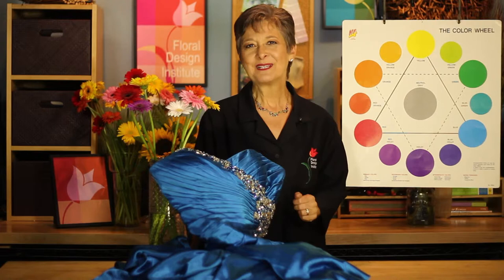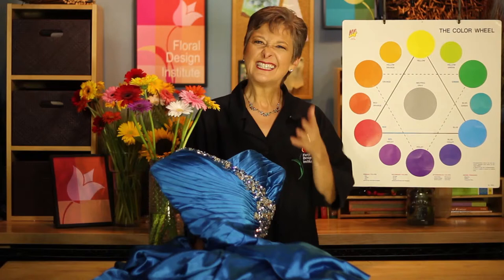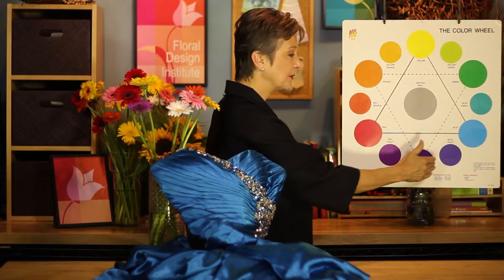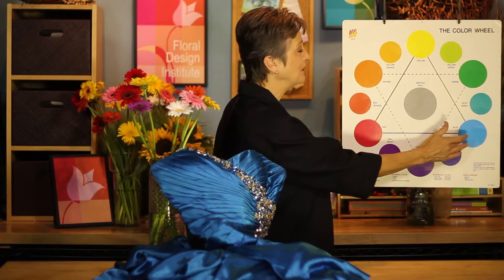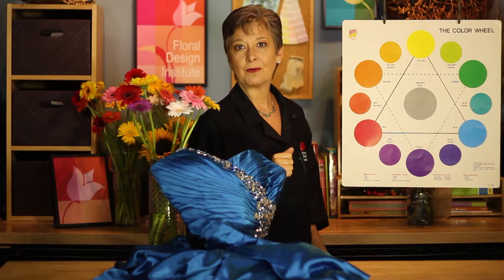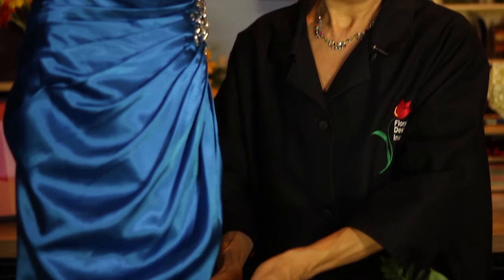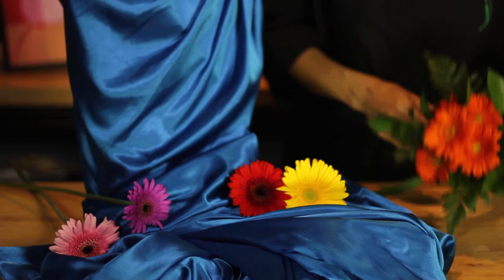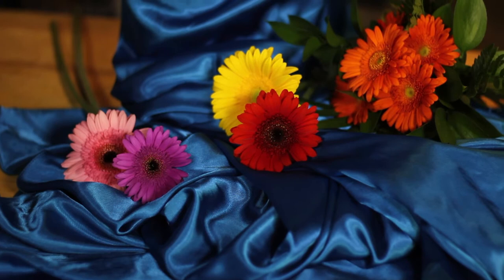What Color Gerber Daisies Would Go Best With a Bright Blue Bridesmaid Dress? : Everything Flowers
When trying to decide what color flowers to wear with a particular dress, you should always take a few seconds to look at the color wheel. Find out what color Gerber daisies go best with a bright blue bridesmaid's dress with help from an experienced floral designer in this free video clip.

Bio: Leanne Kesler is the Education Director and owner of Floral Design Institute.

Series Description: Flowers are great elements to add to your clothes, your table as a centerpiece and everything in between. Find out about using flowers in corsages, vases and more with help from an experienced floral designer in this free video series.